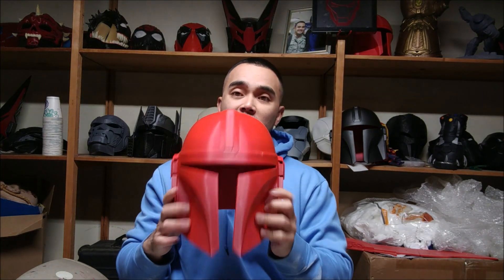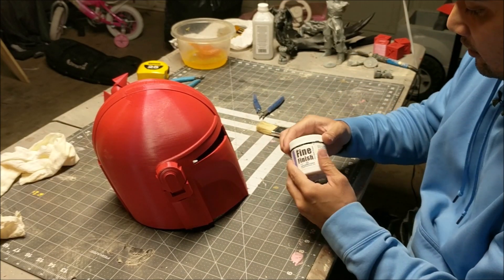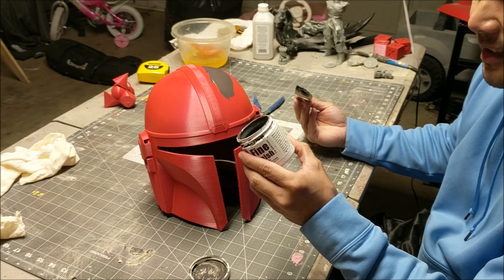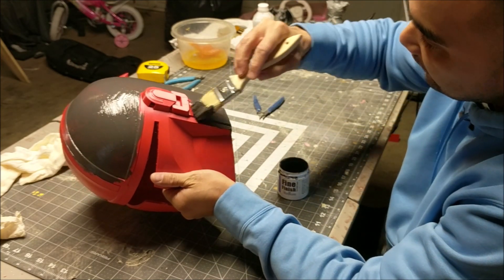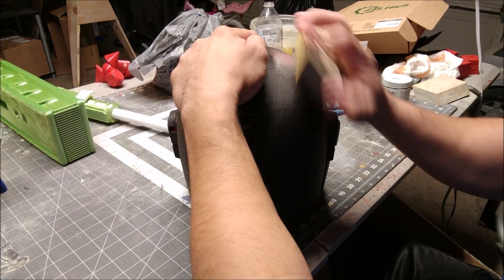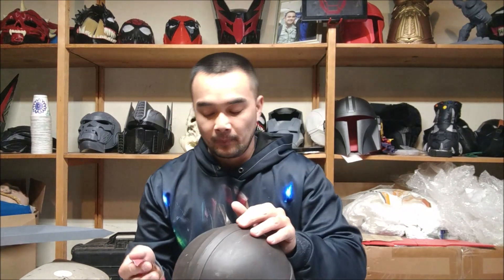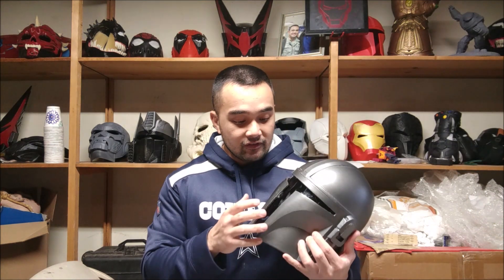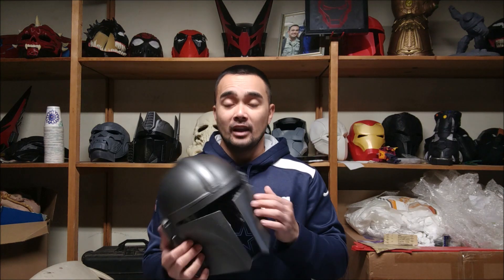Finishing a 3d Printed Mandalorian Helmet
In this video I show you how I finish my 3d printed Mandalorian helmet.

3d Printing Nozzles

3M Sand Paper

CR10 3D Printer